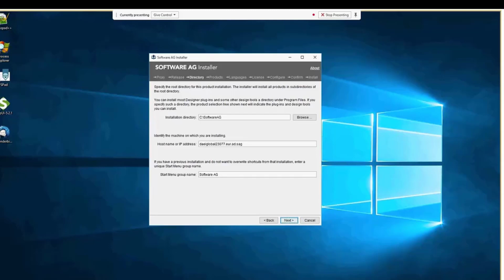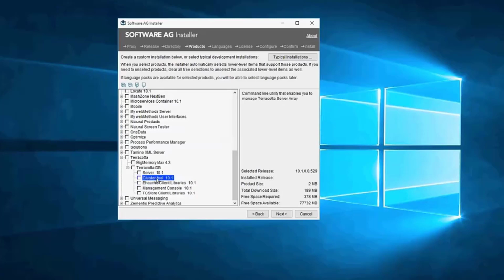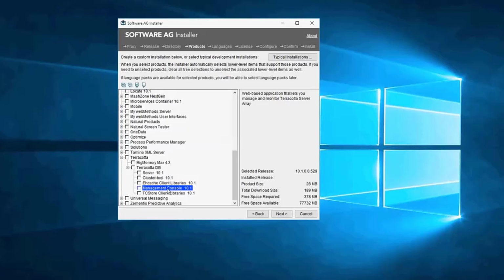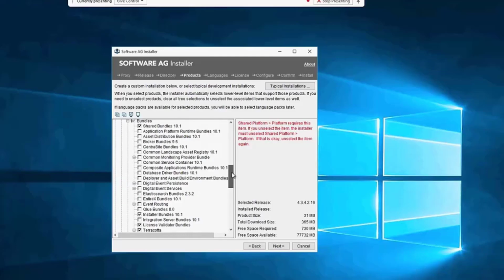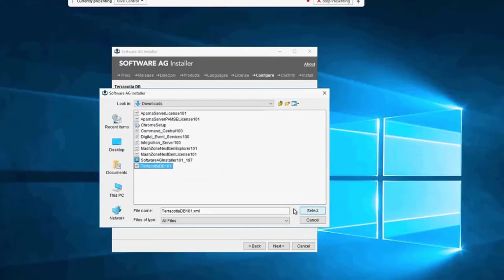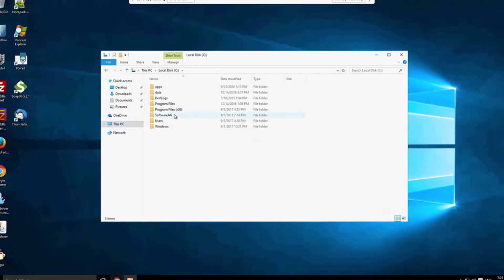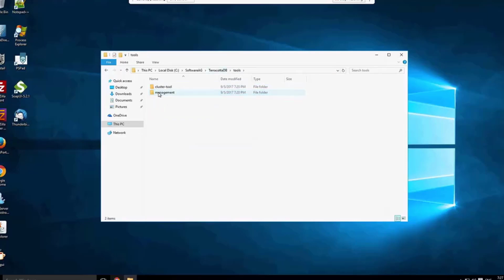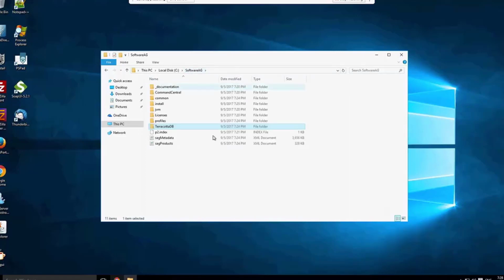Installing Terracotta DB using the SoftwareAG Installer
This video provides a walkthrough of the steps and options available when installing Terracotta DB using the automated Software AG Installer.
Please note that trial versions are provided as compressed tar files. Specific instructions for unpacking and installing can be found